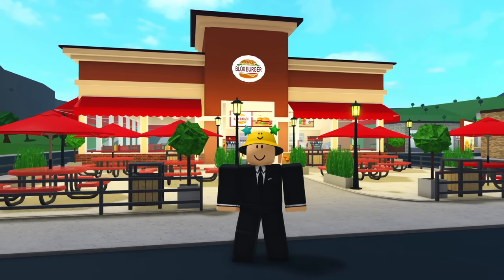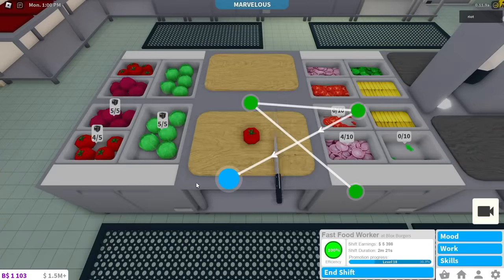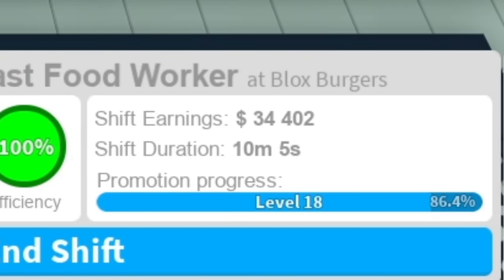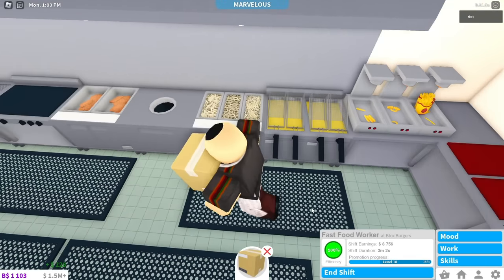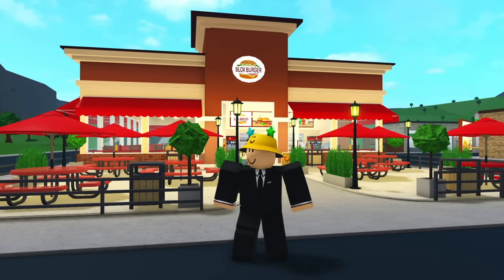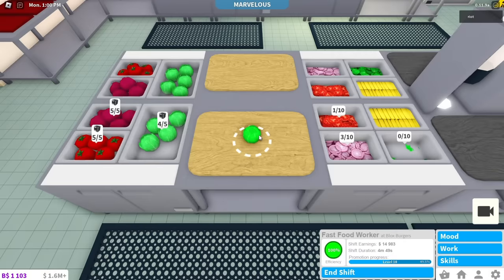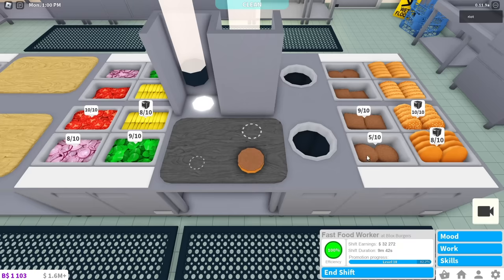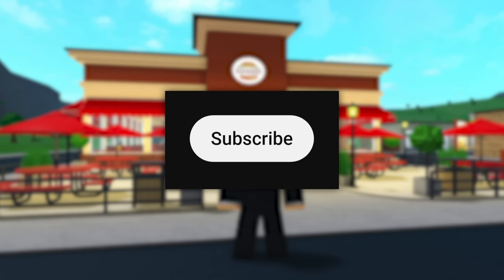NEW Best Way To Make Money In Bloxburg! | $1m+/day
In this video, I talk about the new fast food worker job in bloxburg! The job is very good and can make you a lot of money really fast.